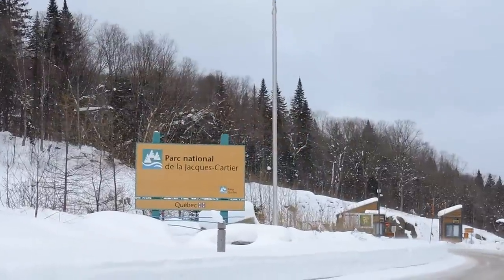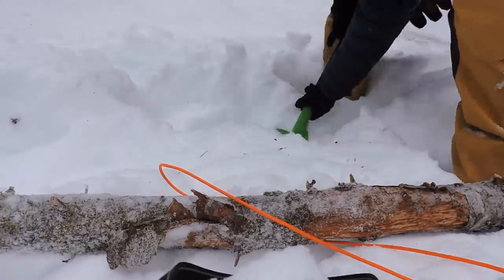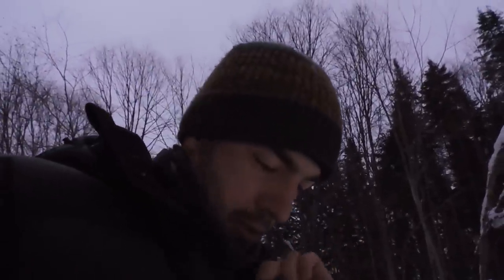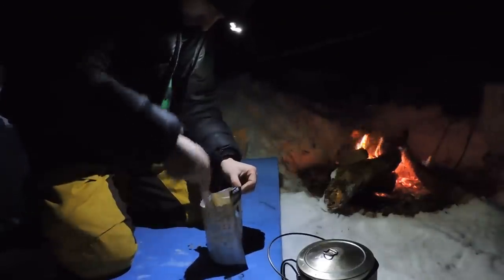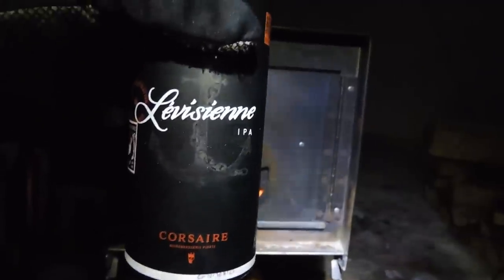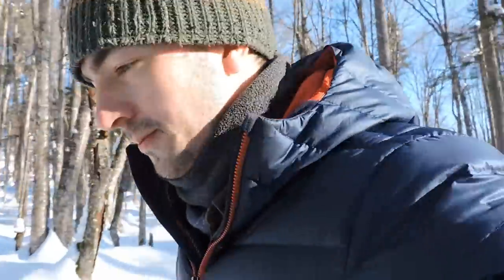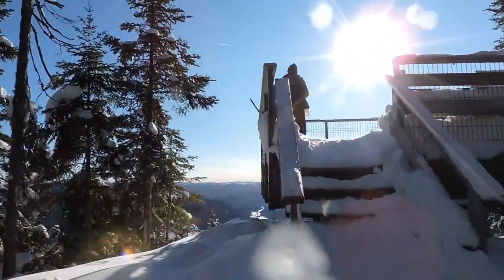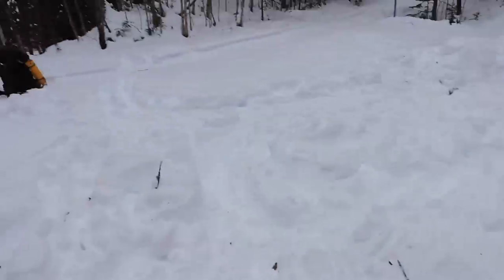Winter Camping in a Canvas Tent with Woodstove in Québec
Awesome time out in the snow of Jacques-Cartier National Park in Québec. We camped overnight in the Atuk Kanguk tent and explored the ''wolf hike/sentiers les loups'' viewpoints over the valley. The weather was very nice and not too cold. Temperatures during the day were comfortable around -6C to -10C and went down at night around -12C. Not that much snowfall in this trip, the sun was out for day 2 which gave us great visibility at the viewpoints.

Super beau voyage de camping d'hiver cette année. Nous avons été dans le parc nationale de la Jacques-Cartier. Nous avons campé dans une tente Atuk Kanguk et avons explorer le sentier les loups et ces magnifiques point de vue. Version de 7 minutes en français qui résume très bien notre sortie, voir ce vidéo sur la chaine ''Nature Boréale''